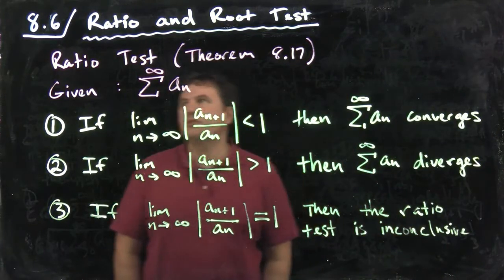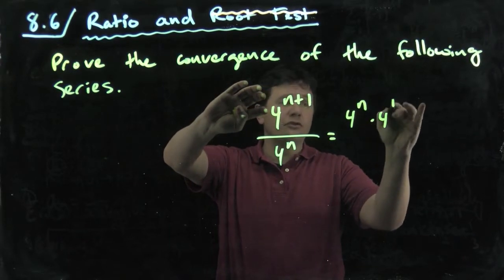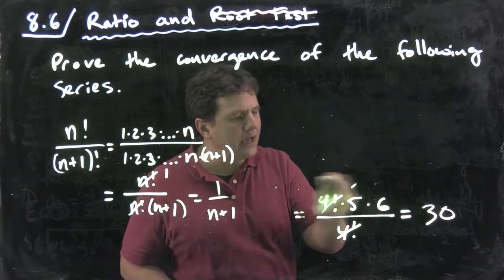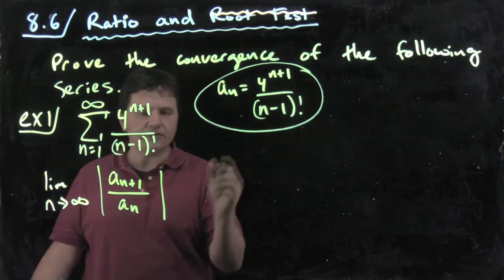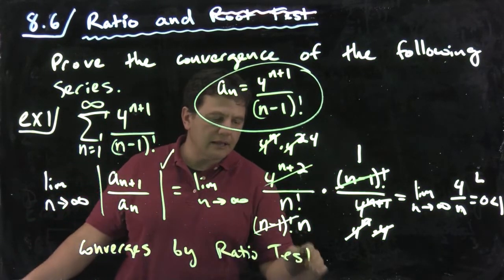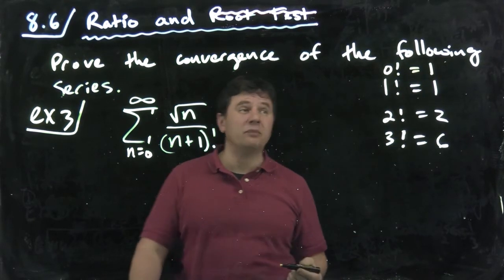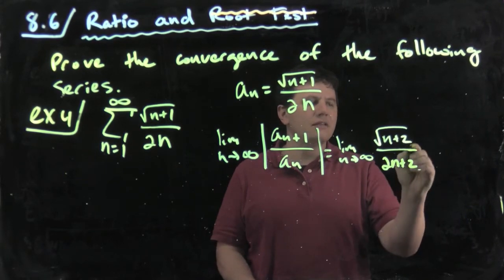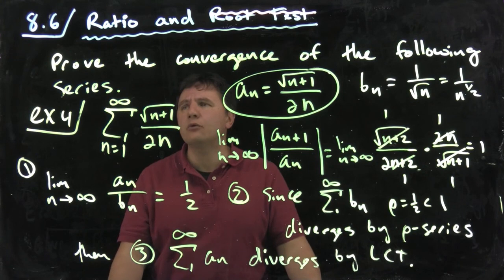Lecture (8.6): Ratio Test